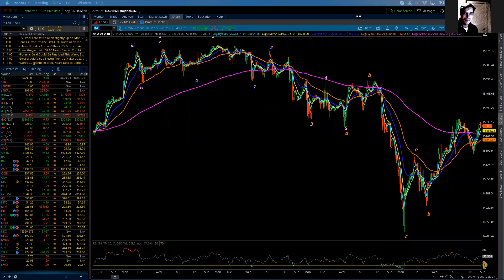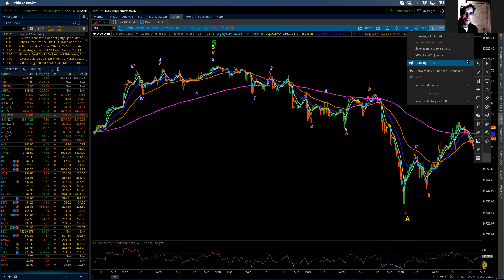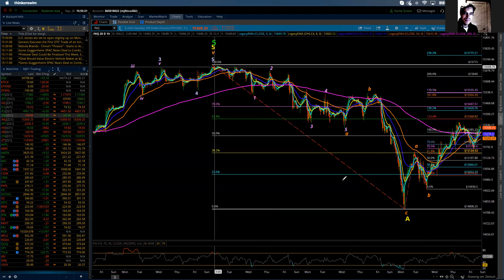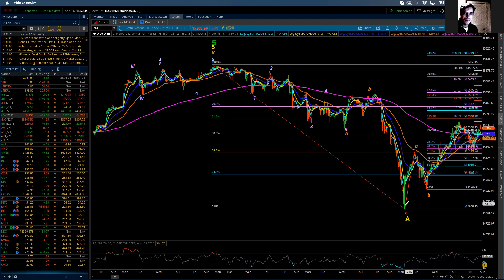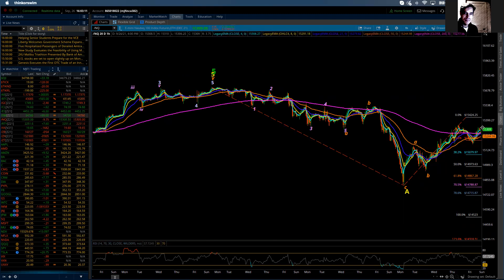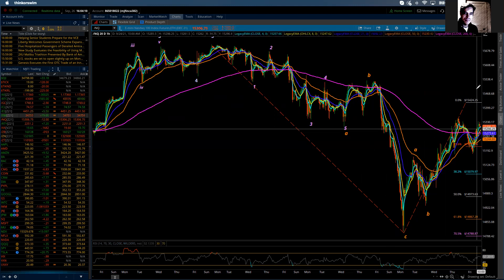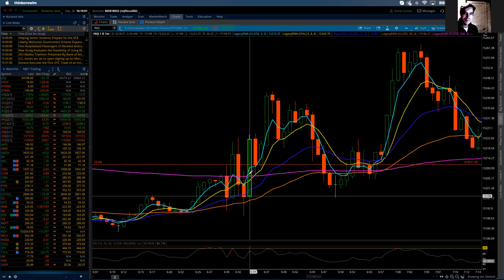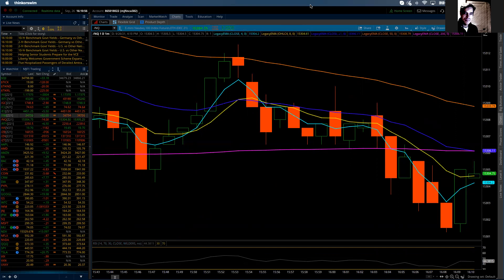NASDAQ 100 / Elliott Wave Update 09/26/2021 by Michael Filighera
Friday's trade did remain within parameters laid out on Thursday's update.  The NQ did not move above Thursday's high at 15345 but the trading action into the close and at the start of Globex on Sunday seems to point to a higher opening for the U.S. on Monday.  I've added several layers of Fibonacci retracements and extensions to give us some indication of where the top could come in.  The higher probability zone runs from 15365 to 15425 with 15465 on the topside of resistance.  Once complete expectations would be for a larger "C" wave decline to begin.  Remember under Elliott guidelines all "C" waves are 5 wave structures.  I also include Fibonacci extensions for the expected "C" wave decline.

Take advantage of the Summer Promo to join the Logical Signals Trade Room